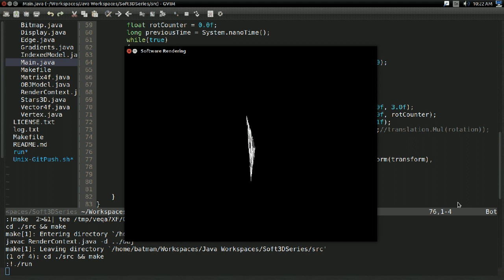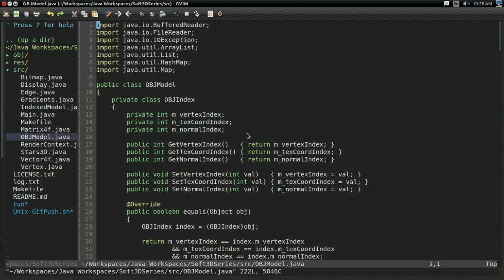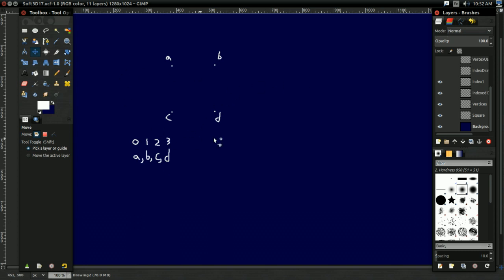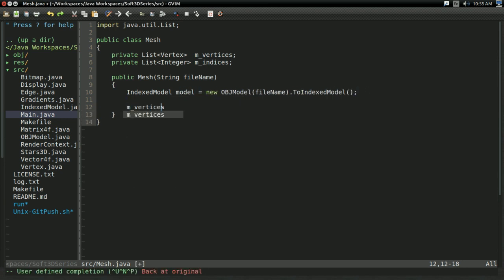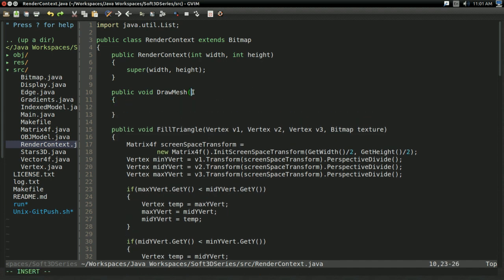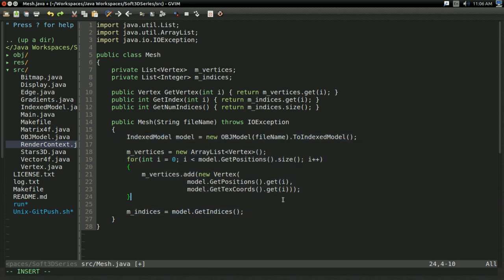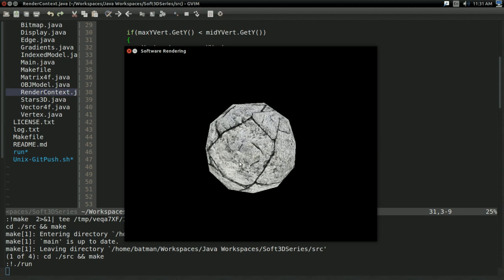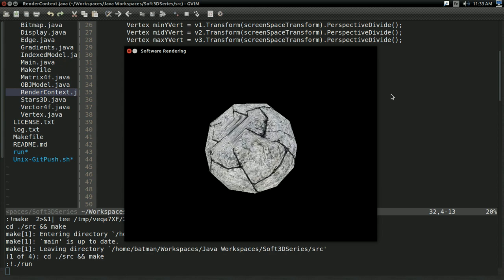#17 3D Software Rendering Tutorial: Meshes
In this video, we take rendering beyond single triangles and start drawing 3D meshes.